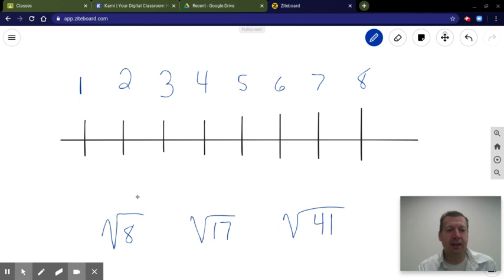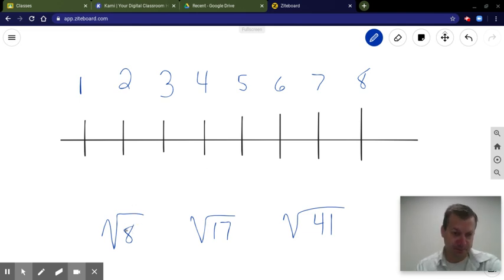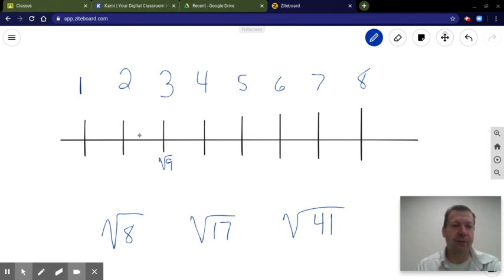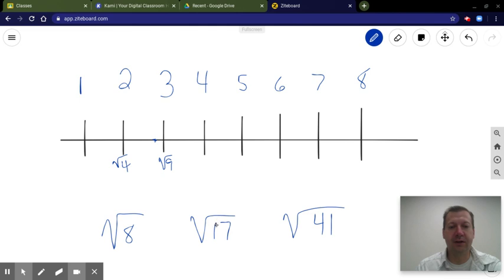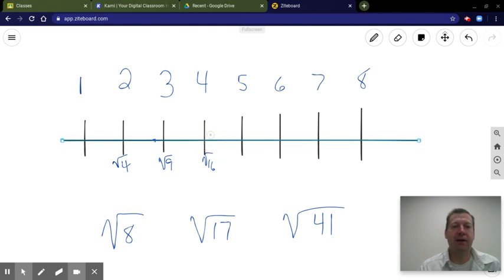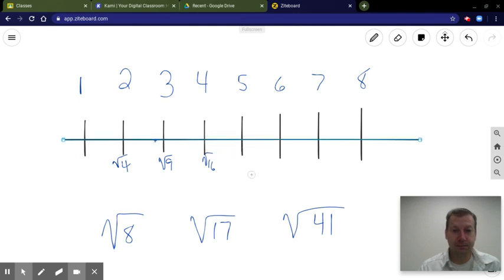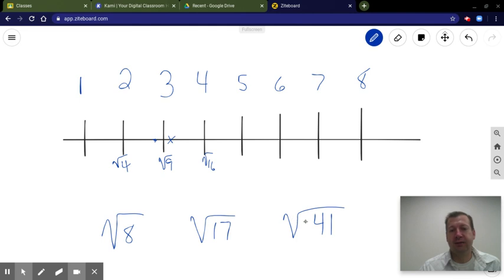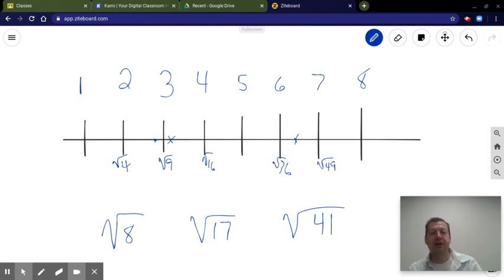Plotting square roots on a number line